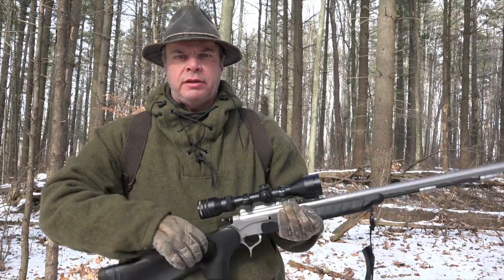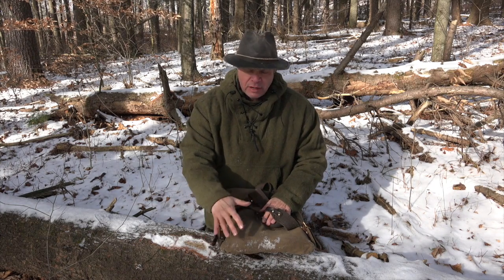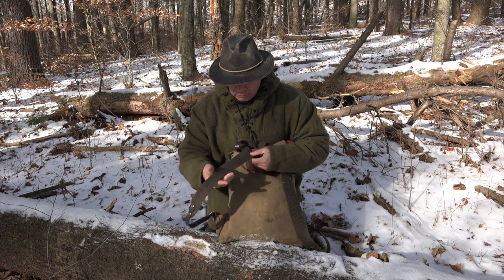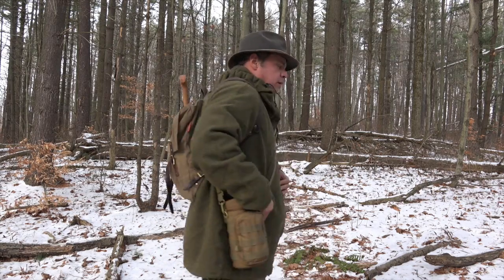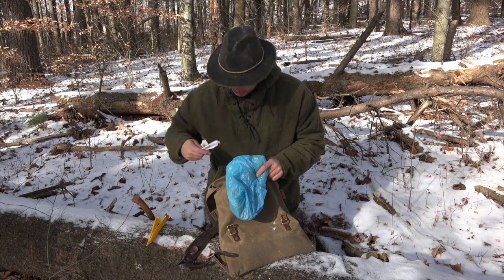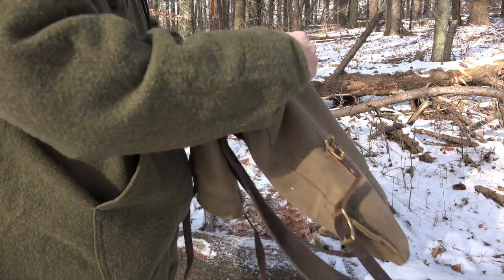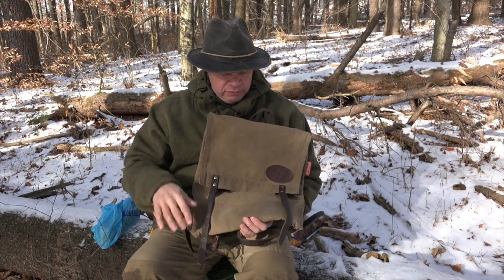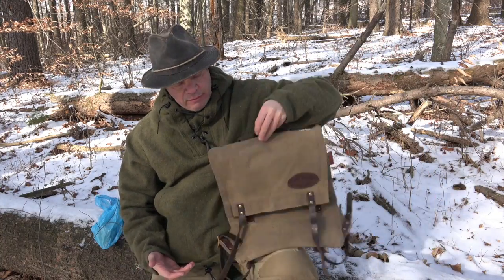Frost River Sojourn Pack Review